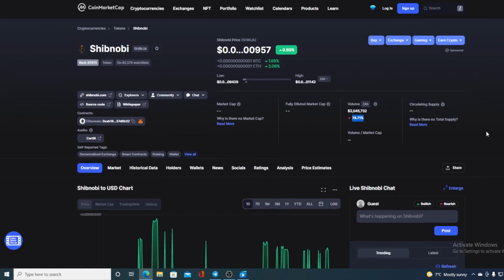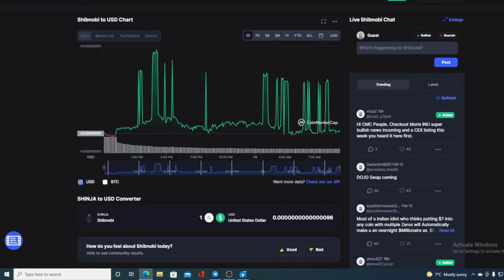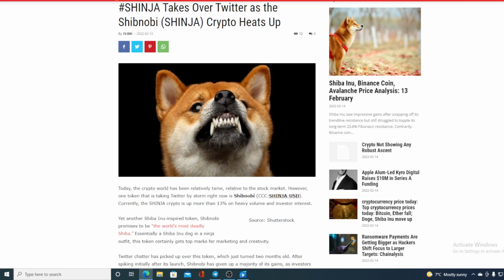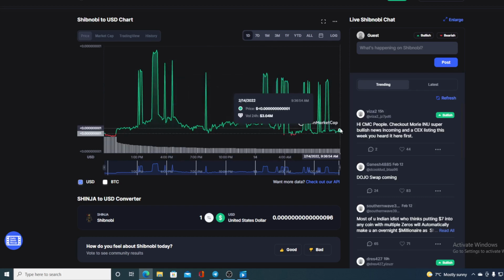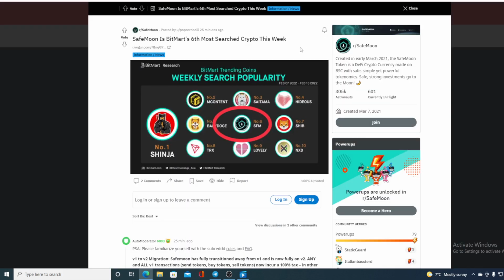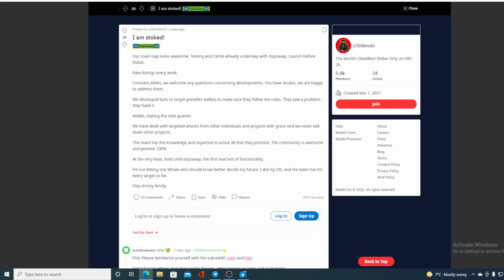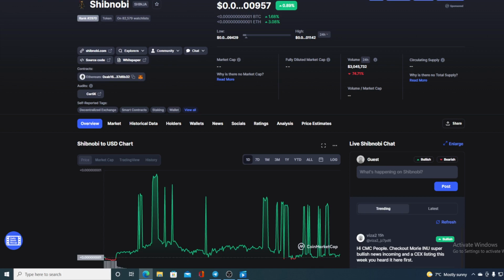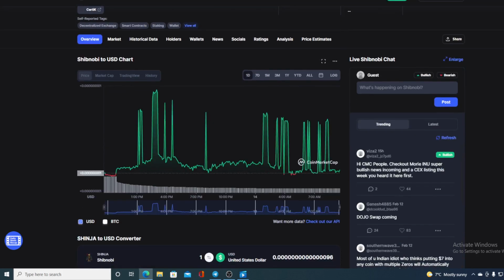SHIBNOBI TOKEN BIG UPDATE: HOLDERS GET READY! THIS IS IT! (PRICE PREDICTION NEWS TODAY 2022)